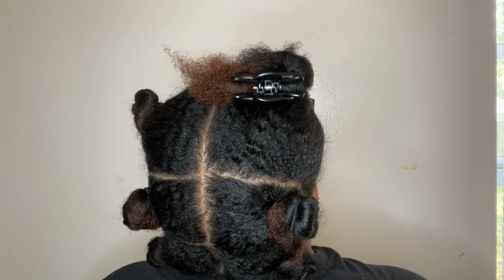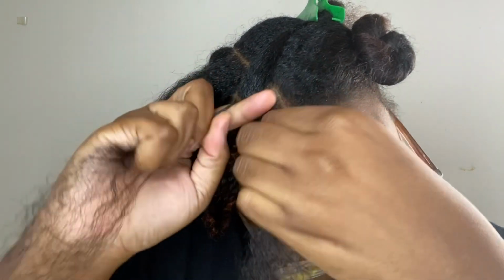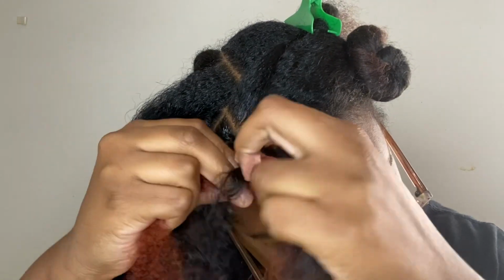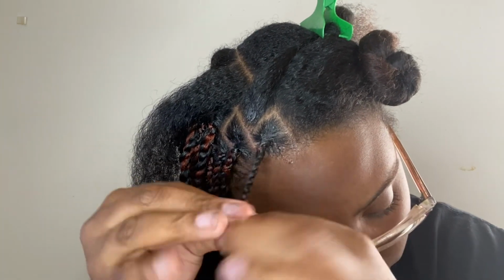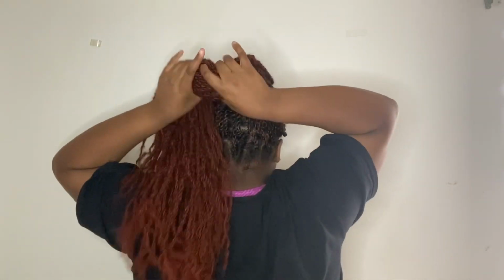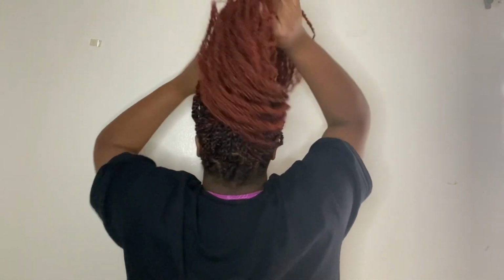Rope/Kinky Twist On My Natural Hair | NEVER AGAIN ! 🫠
Watch me do a full head of rope/ kinky twist on myself !

Say it with me y’all “THE BACK IS NOT OUR BUSINESS 🤣🤣”

About me :

Name - Shay
Age- 21
Birthday- February 28th
Zodiac- Pisces